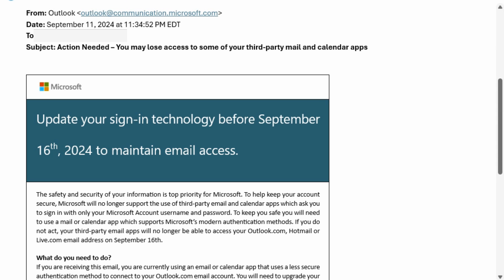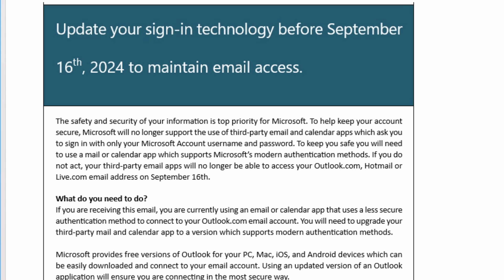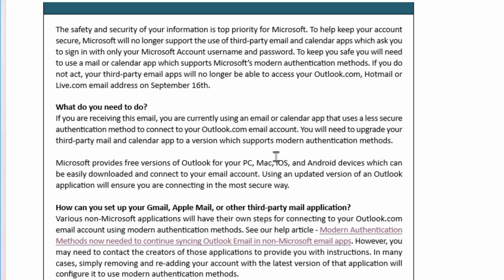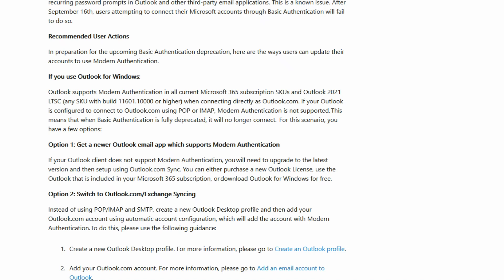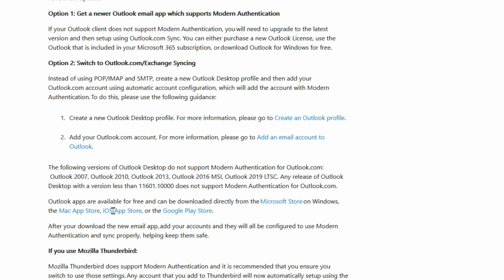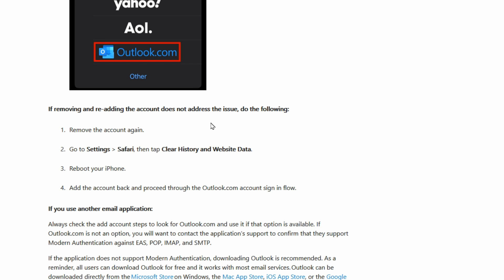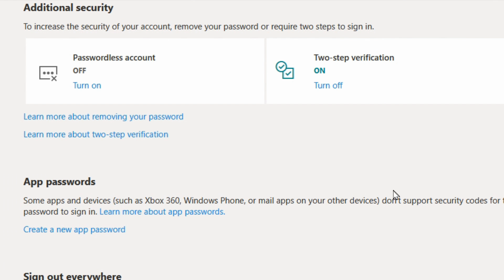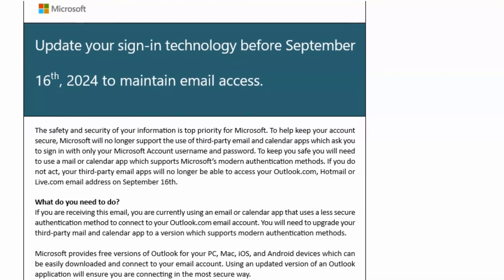Action Needed – You may lose access to some of your third-party mail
If you received an email with the subject: "Action Needed – You may lose access to some of your third-party mail and calendar apps", threatening to cut off access on September 16, 2024 and you don't know what to do or if it's even legit, this video tutorial explains it all.

They are all Microsoft email addresses and so they all apply.

CHAPTERS
0:00 Intro and peace of mind
1:13 Understand email
2:25 Linked instructions
5:45 App Password